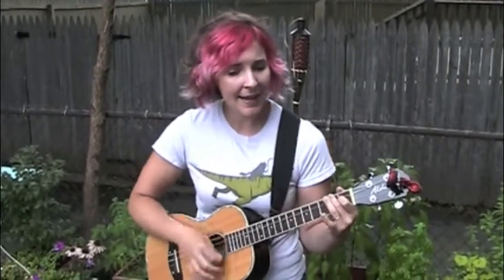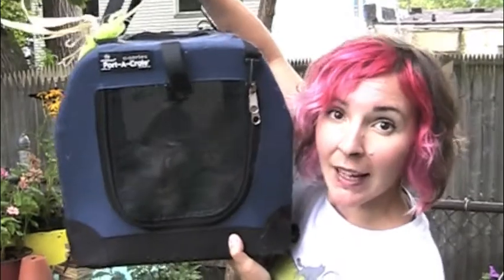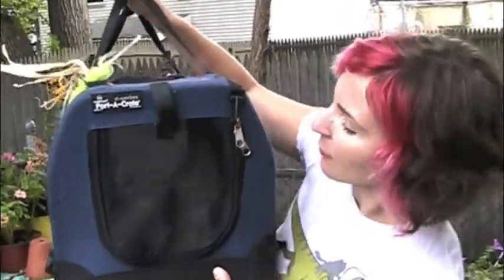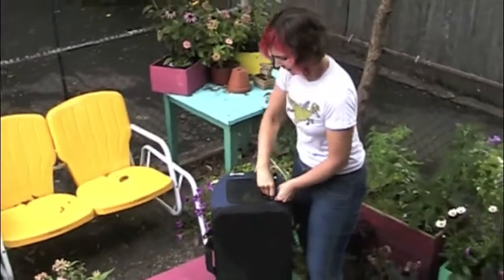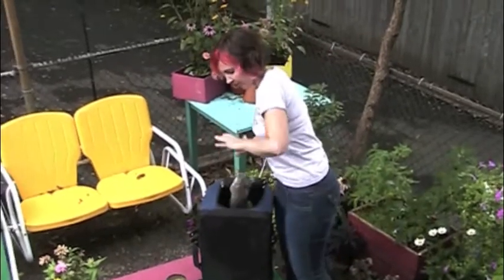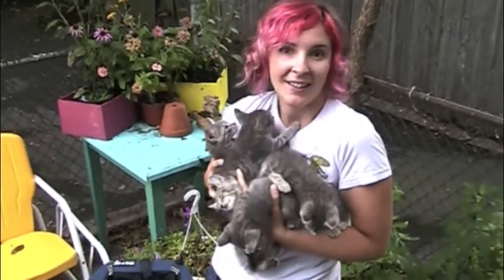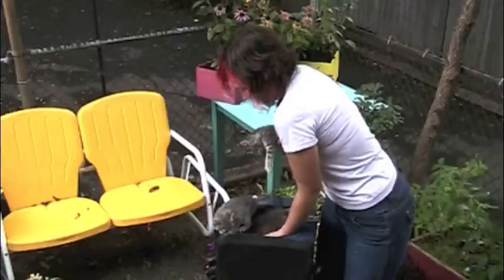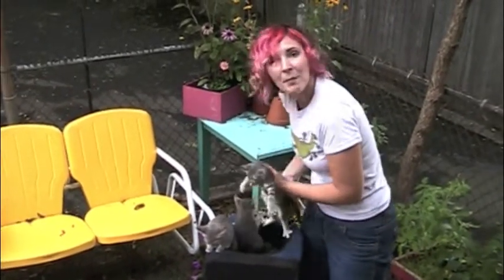Ask a Cat Lady: What's the Best Way to Travel with a Cat in the Car?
Catster's singing cat lady, Sarah Donner, has some experience with car travel and cats. Here, just for you, are her tips in song.